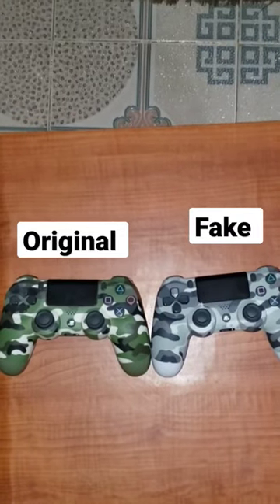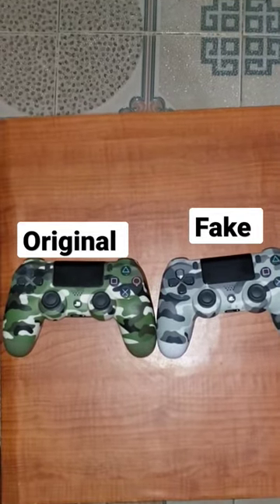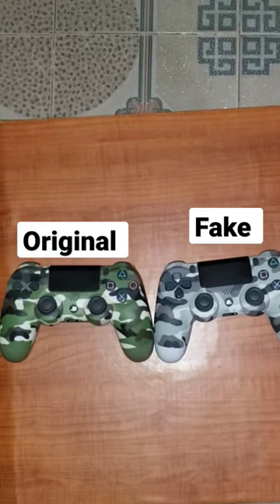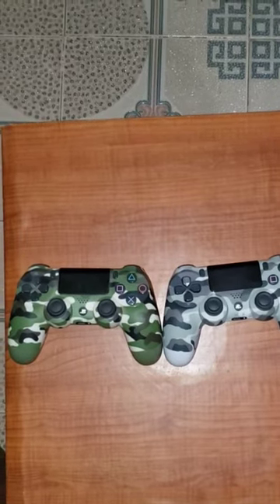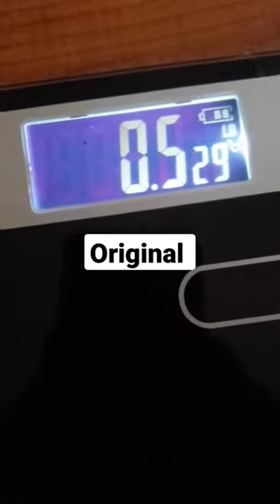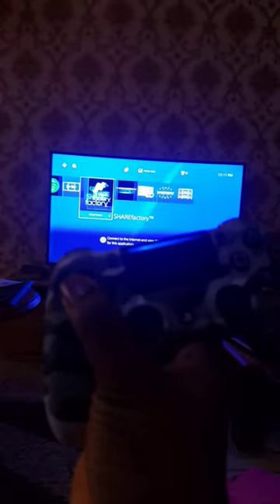I Bought a Fake Ps4 controller